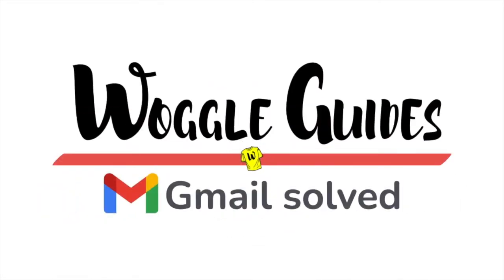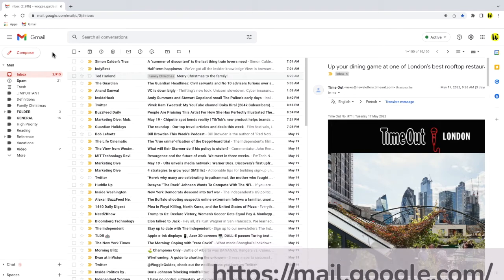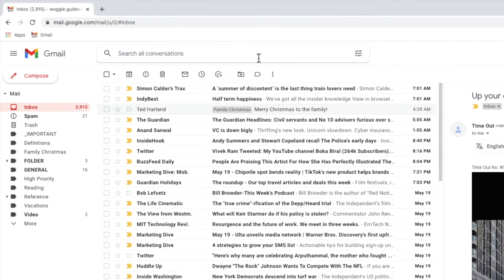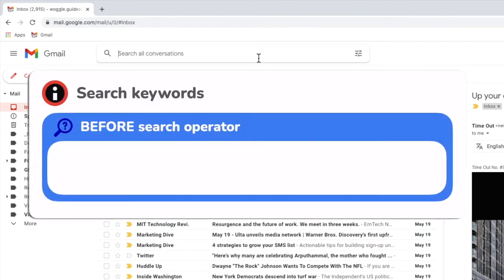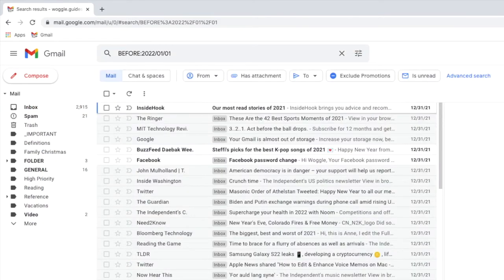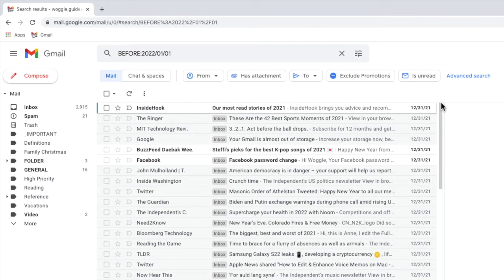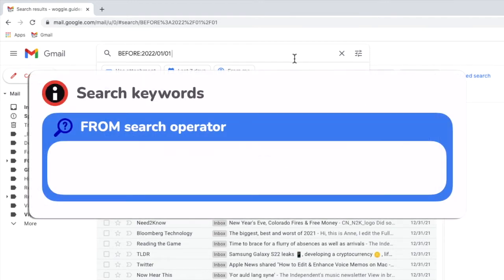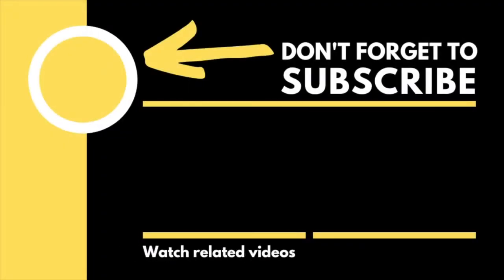How to find old emails in Gmail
In this guide, I’ll show you how to find old emails in Gmail.
It can be tricky to show old emails in Gmail so in this guide I’ll show you how to find old messages by using Gmail’s own search features.

🕔  Key Moments
00:00 | Introduction
00:14 | How to find old Gmail emails
01:46 | Wrap up